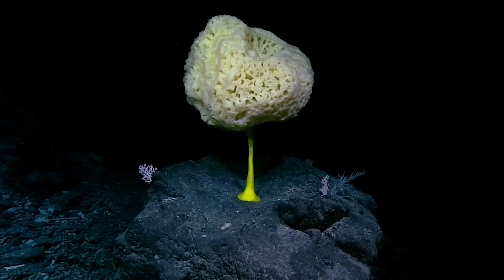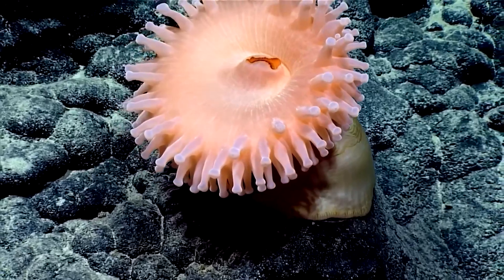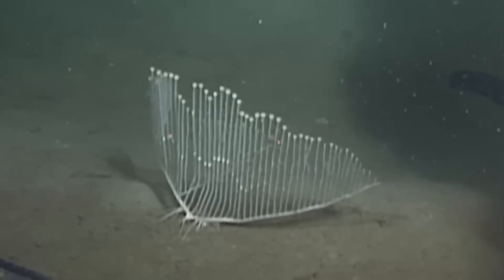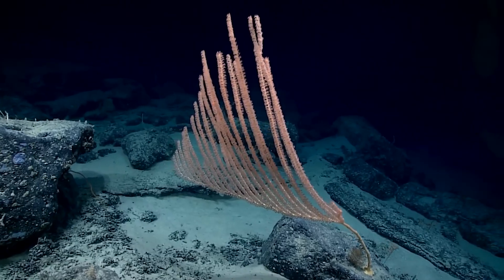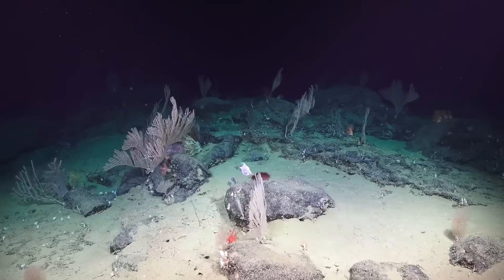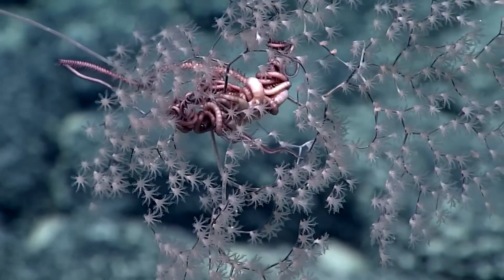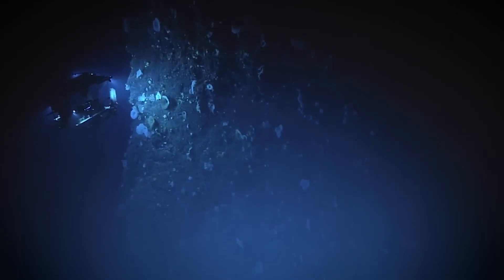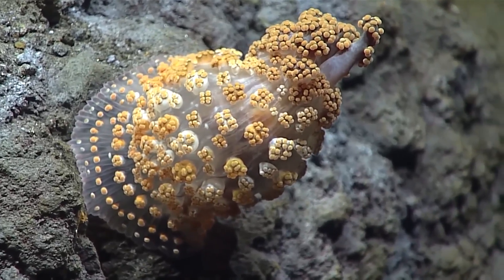We Found Glass Creatures Lurking in the Deep Sea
Dive into the wild world of deep-sea animal forests—where sponges are made of glass, corals tower like ancient trees, and carnivorous creatures lurk in the darkness! Uncover the weirdest, most beautiful marine life you’ve never seen.

👉 This channel was created in collaboration with @baladementale

00:00:04 - Introduction to Deep Sea Animal Forests
00:00:46 - Life in the Abyss: Animals, Not Plants
00:02:19 - Sponges: Ancient Engineers of the Deep
00:06:04 - Corals and Animal Forests in the Dark
00:08:31 - Growth, Age, and Diversity of Deep Forests
00:10:04 - Habitats and Biodiversity: Life Among Sponges and Corals
00:13:20 - Strange Inhabitants and Ecosystem Connections
00:16:34 - Human Impact, Conservation, and Closing Reflections